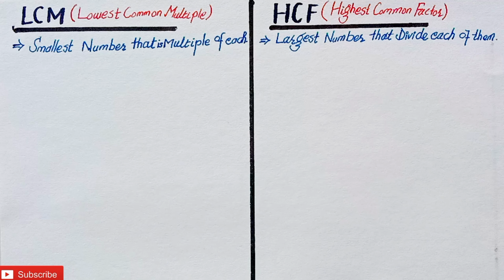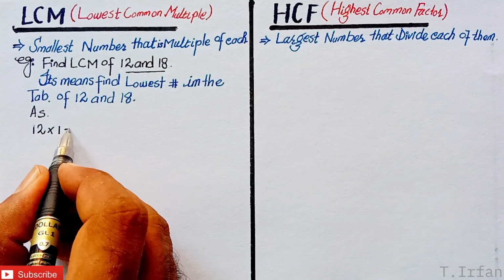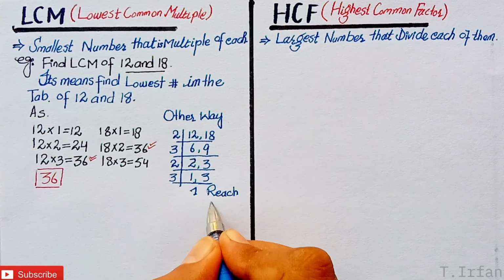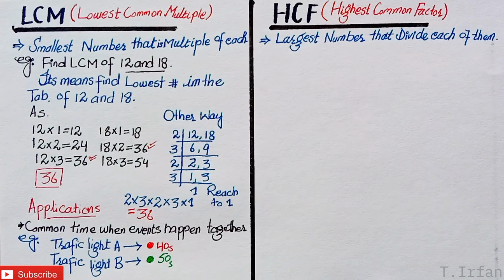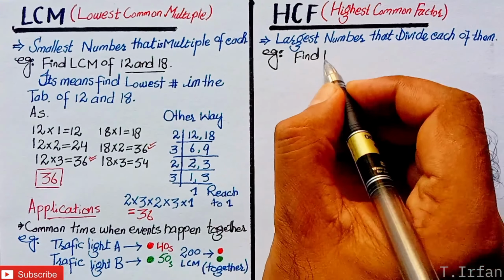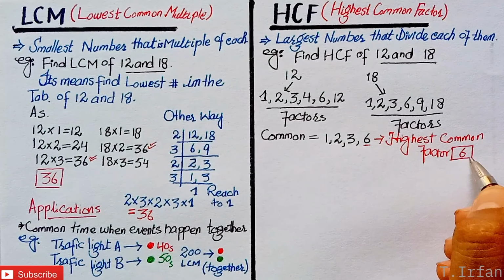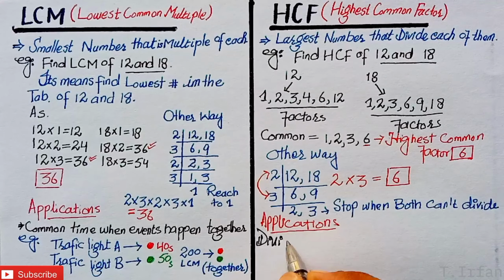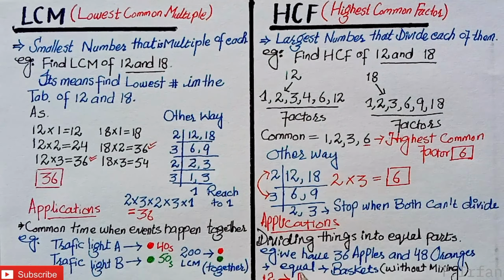LCM and HCF | Most Important | Tricks, Applications & Real Life Examples | Basic Math & GK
Learn LCM (Lowest Common Multiple) and HCF (Highest Common Factor) in a short and easy way with clear explanation, shortcut methods, and real-life examples. This lecture covers concept, difference, significance, and simple tricks to solve problems fast. Perfect for students preparing for exams.

CSS, PPSC, FPSC, NTS, Provincial Public Service Commissions

UPSC, SSC, Banking Exams, IIT-JEE, TET, HTET (Haryana Teacher Eligibility Test), Praxis, QTS

CTET, TET, HTET, NET (Education).

Whether you're preparing for government jobs, academic entrance tests, teaching certifications, professional qualifications, or international competitive exams — this channel is your go-to resource for deep learning, clear concepts, and exam success.

T. Irfan – Turning Tough Topics into Clear Concepts.